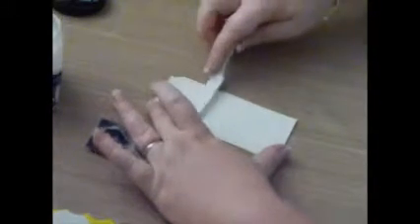Gel Medium Transfer How To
A quick demo on how to transfer a printed image using gel medium for KreativeKoncepts.com.au mixed media blog.

Supplies: Derivian Matisse Medium 30 (Thick Gel Matte), laser-printed image from digitalcollagesheets.com.